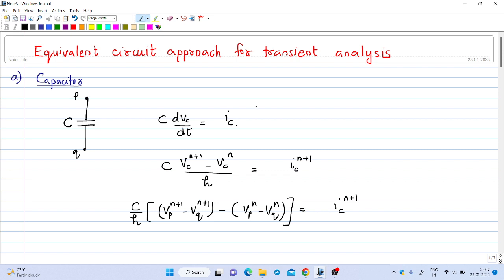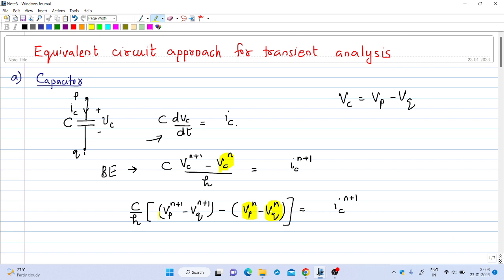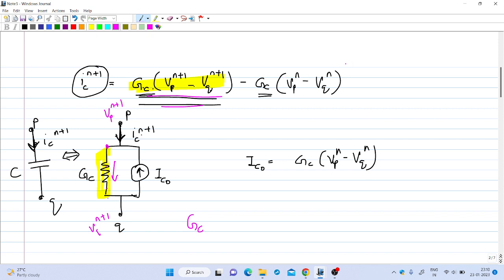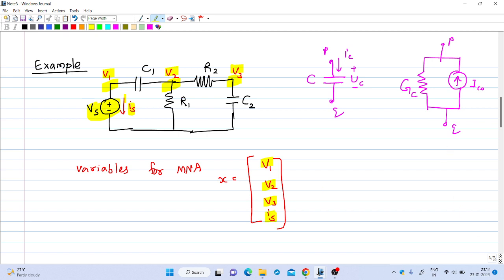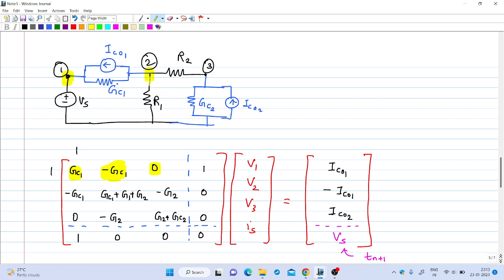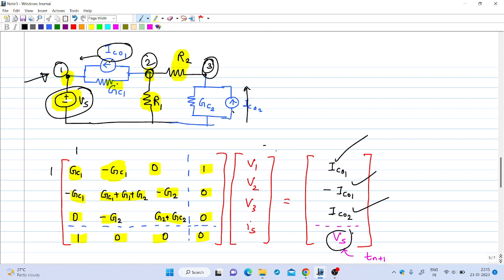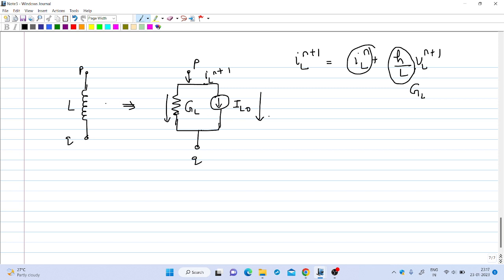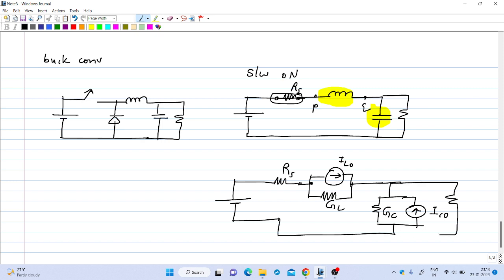Digital Simulation: Lecture 21 | Equivalent circuit approach for transient analysis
Equivalent circuit approach for transient analysis